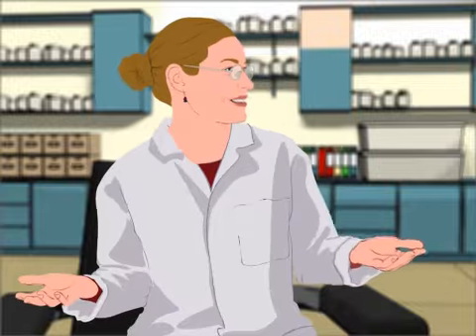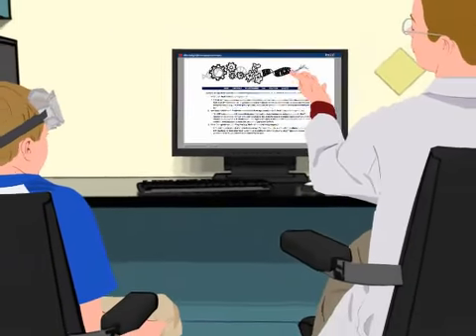O.G. BioBuilder Videos_DNA Parts Animation